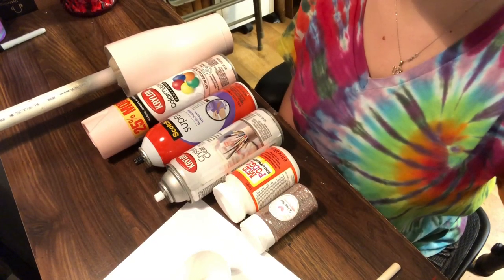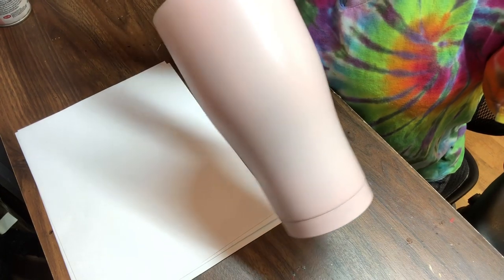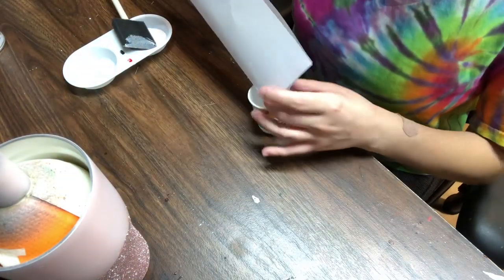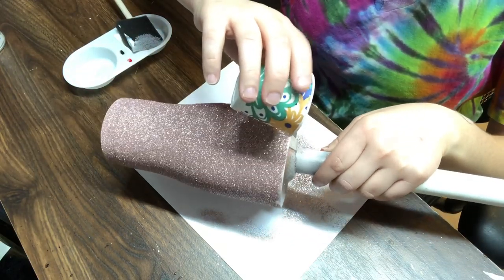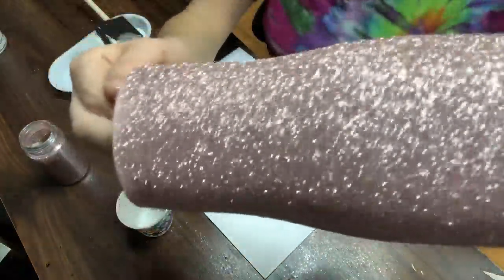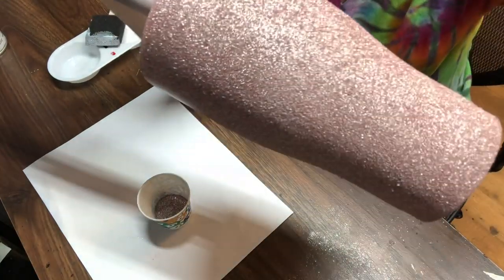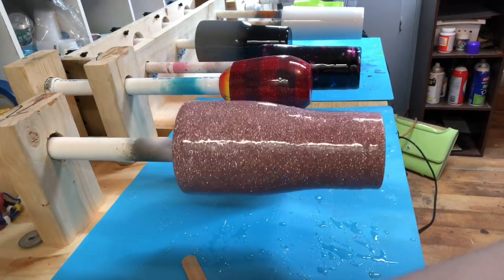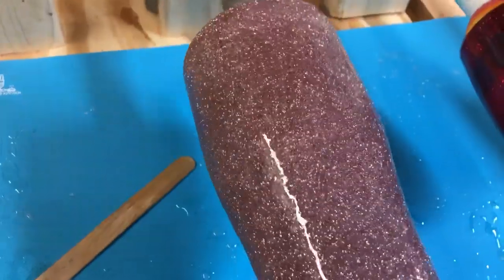Glittered Tumbler Mod Podge Method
Glitter tumbler, mod podge method

This is a lot of info in this video, so if I missed anything or if you have any questions, please leave a comment below and I’ll get back to you!!

Materials used:
30 ounce modern Curve Tumbler from :
Thestainlesssteeldepot.com

Krylon Acrylic Sealer:

Mod Podge, any type
Spray Adhesive (any brand works)
Sponge brush
Paper or wax paper to catch excess glitter
Dixie cup ( optional)
White flat or matte spray paint or a color close to your glitter choice

If you have any recommendations for me, please leave it in the comments. 🥂